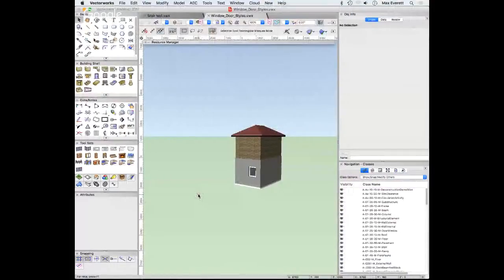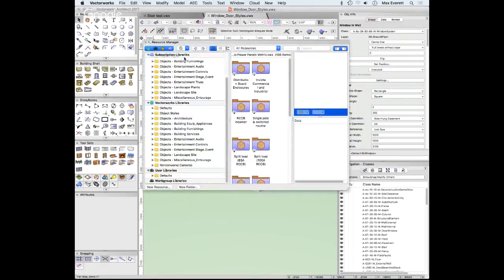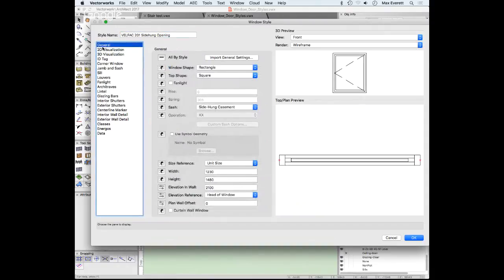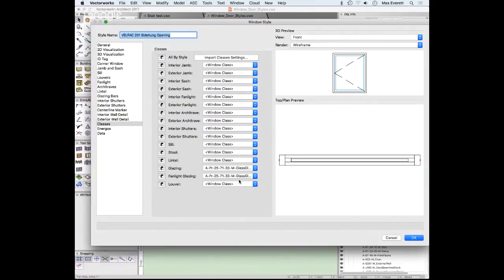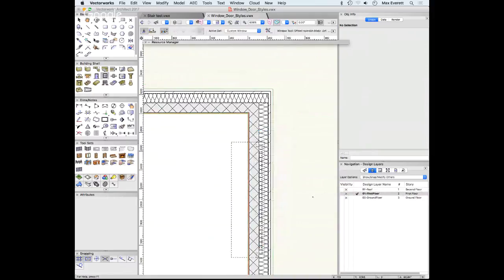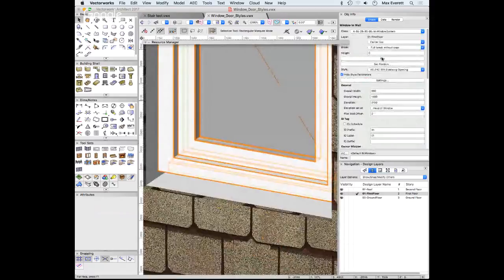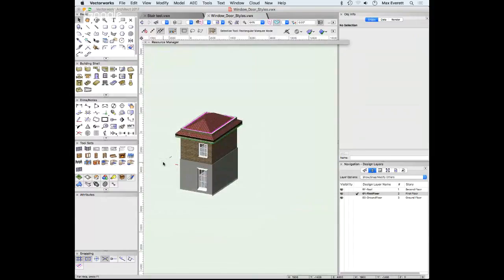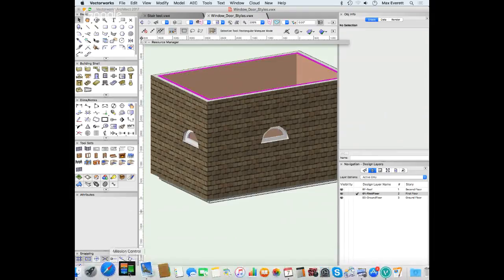BIM Workshop - Window Styles